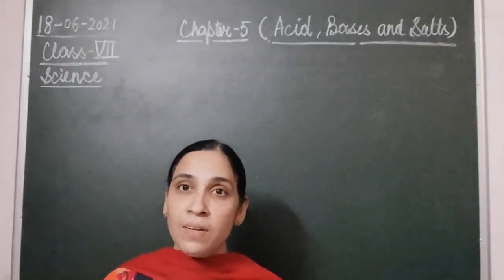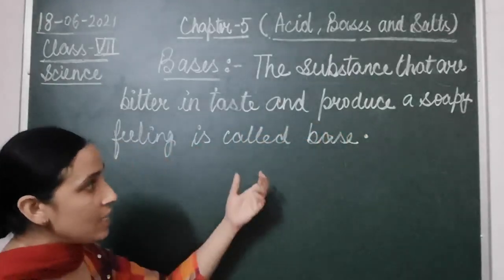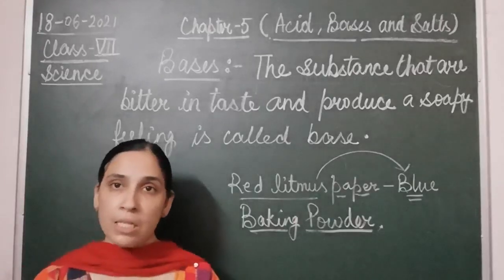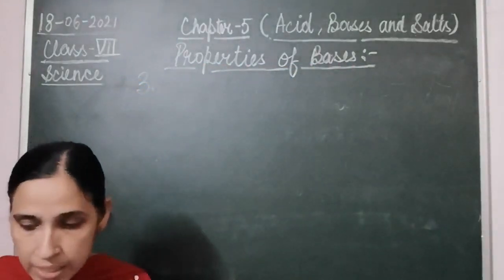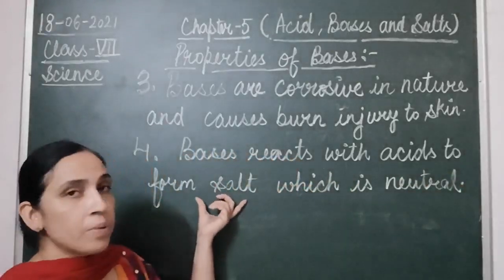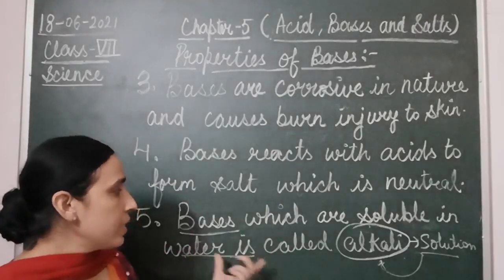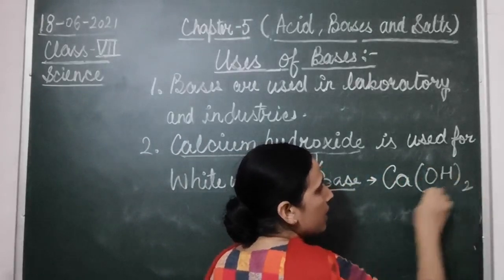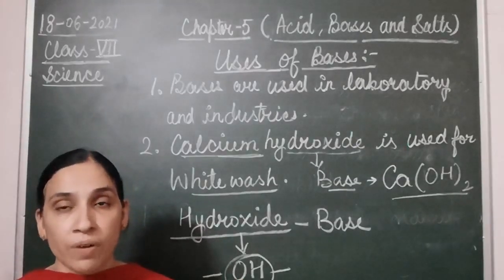Class VII Science 18 06 2021 by Mrs Sangeeta Mishra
Class VII Science 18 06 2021 by Mrs Sangeeta Mishra Chapter - 5(Acids, Bases and Salts)